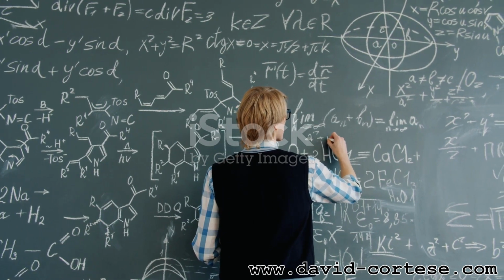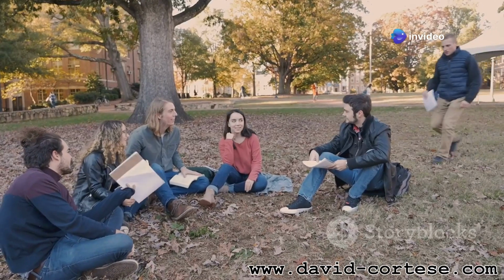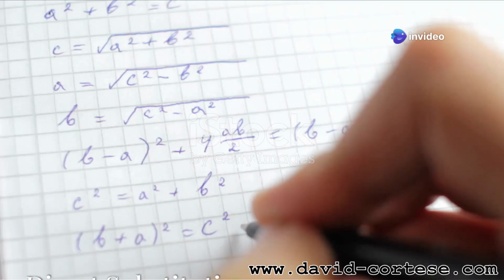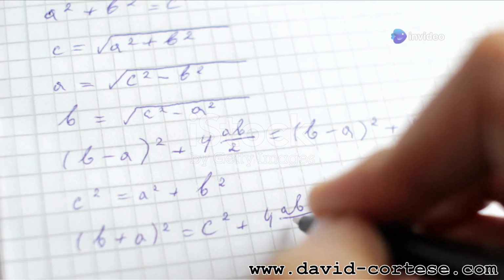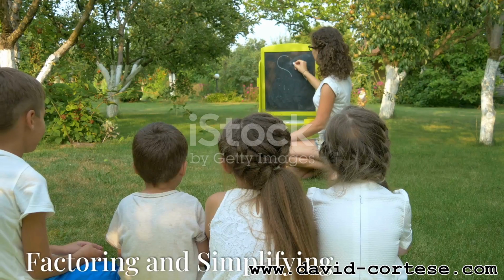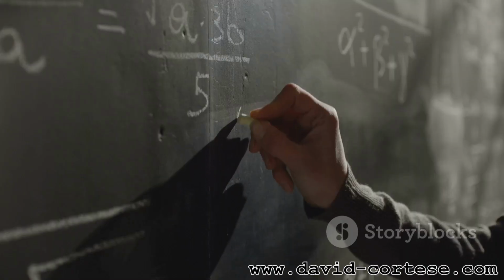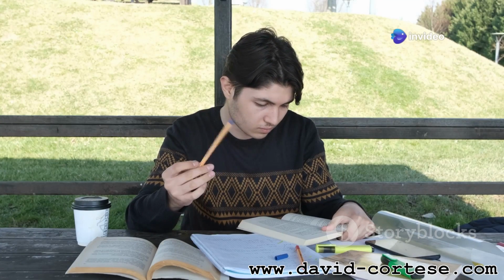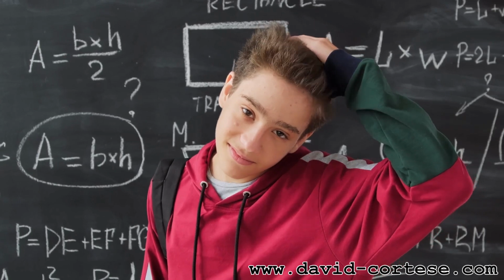Mastering Limits: The Math Behind It!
Unlock the secrets of limits in calculus with our latest video, "Mastering Limits: The Math Behind It!"
Whether you're a student looking to enhance your understanding or a teacher seeking effective explanations, this video covers essential mathematical rules for calculating limits.
We delve into the fundamental concepts, including one-sided limits, the Squeeze Theorem, and L'Hôpital's Rule, making complex topics accessible for everyone.
Join us as we break down these crucial principles with clear examples and step-by-step demonstrations.

OUTLINE:

00:00:00 What are Limits?
00:00:46 Mathematical Notation
00:01:27 Direct Substitution
00:02:04 Factoring and Simplifying
00:02:59 Rationalizing for Clarity
00:04:02 Taming Unruly Expressions
00:05:01 Common Errors and How to Avoid Them
00:06:02 Real-World Applications
00:06:45 The Importance of Limits